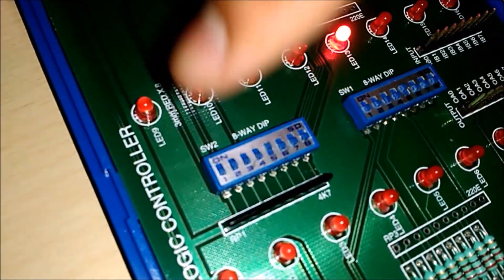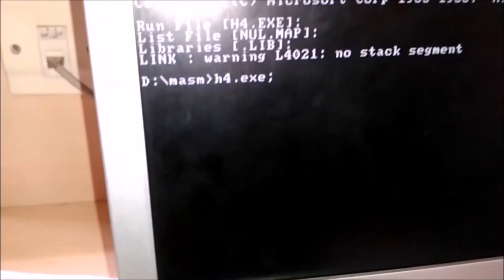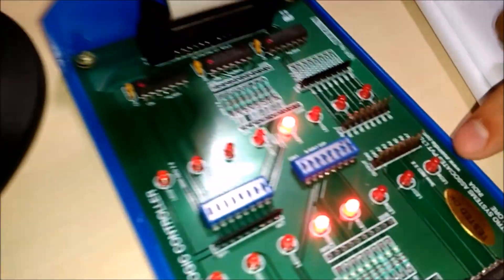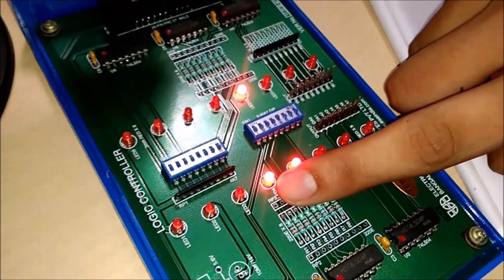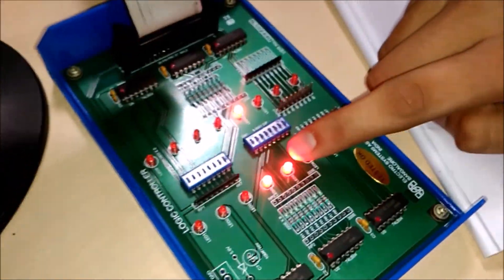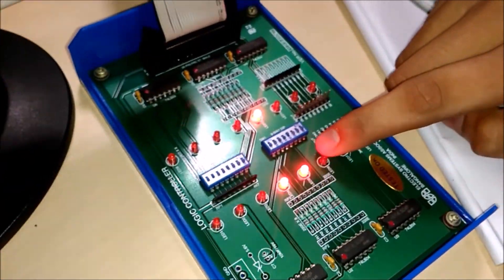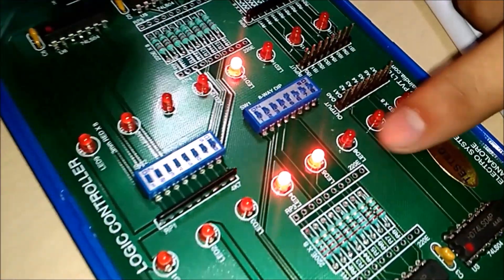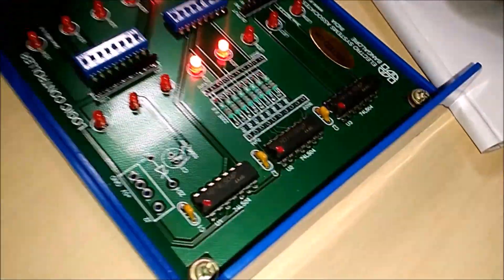MULTIPLICATION - Microprocessor lab programs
Microprocessor lab programs